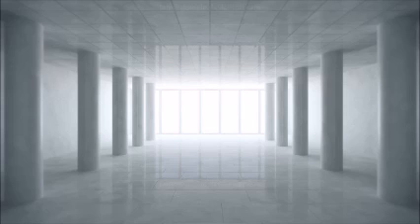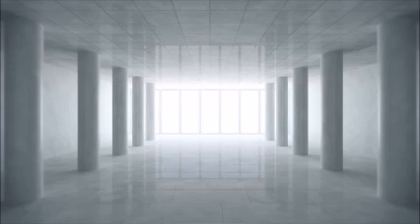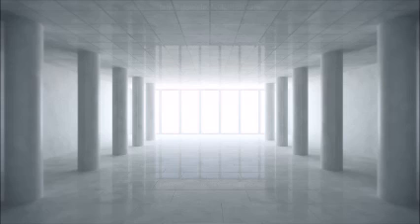Ballad Of A Thin Man - CadLier (Cover)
Bob Dylan Cover - Ballad Of A Thin Man